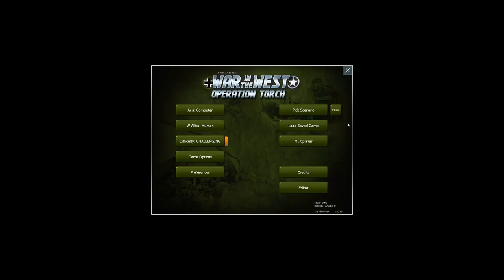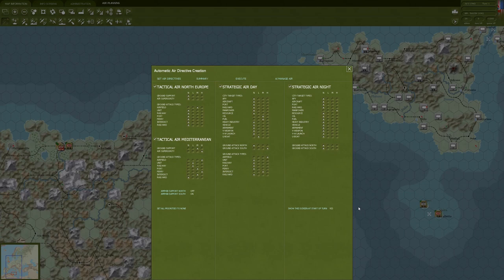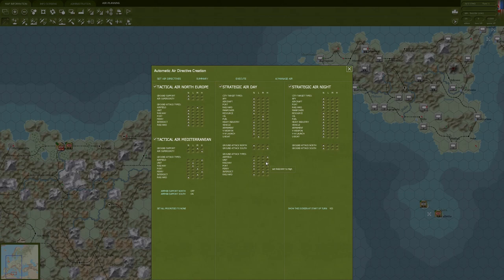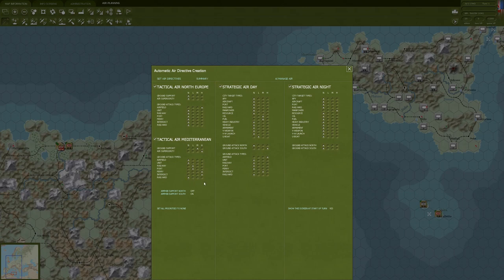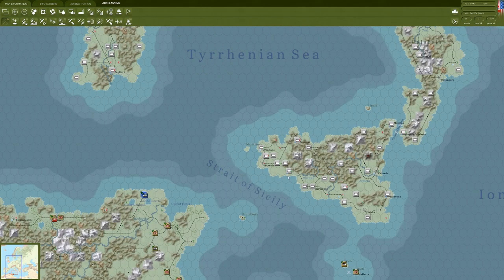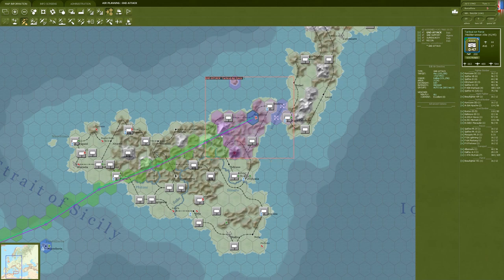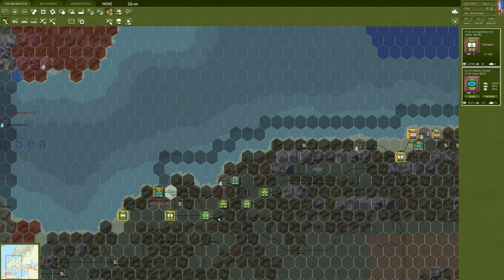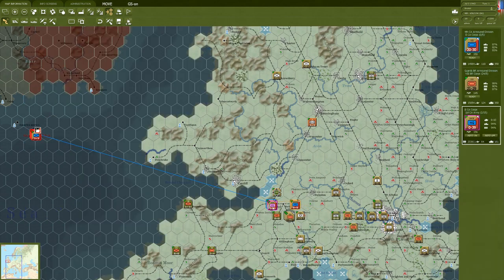War In The West - Let's Play 1943 Campaign Episode 1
In my first War In The West Let's play we enter the 4th Supreme Command Scenario which begins in 1943 with a stronger Axis players in both resources and units in Italy. As the Allies we will have our hands full liberating Western Europe.